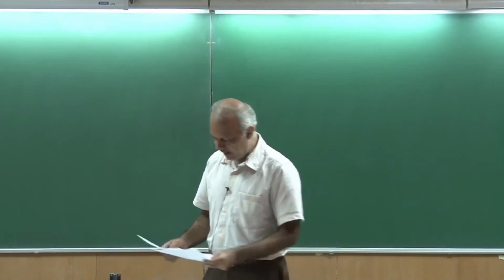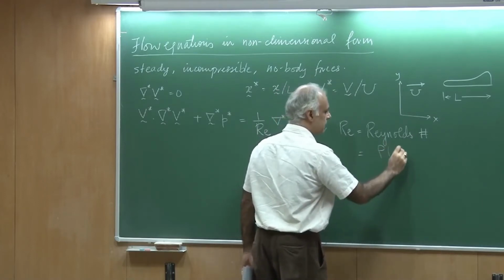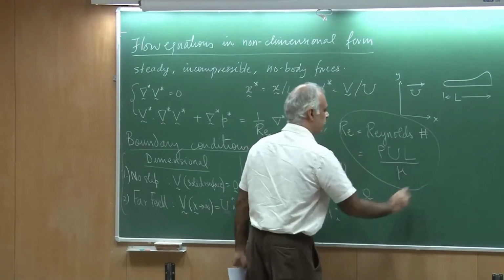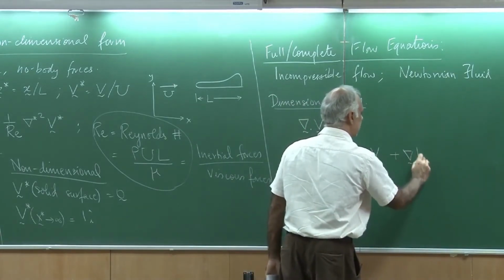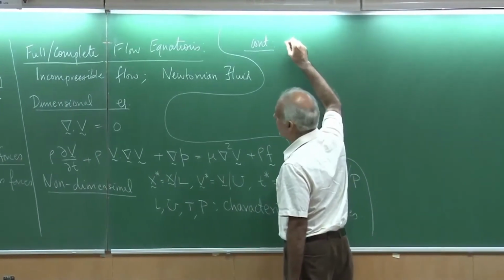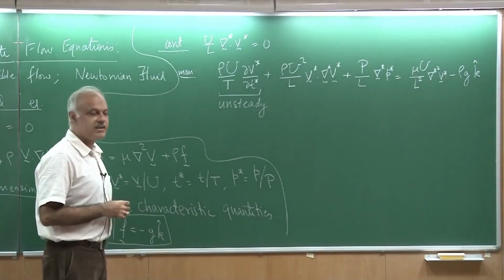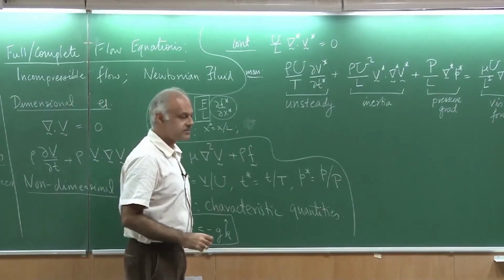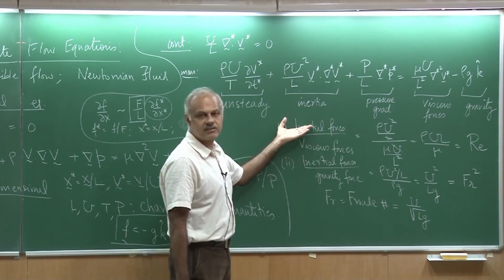Similitude and Modeling-II (Part-2): Lecture-40